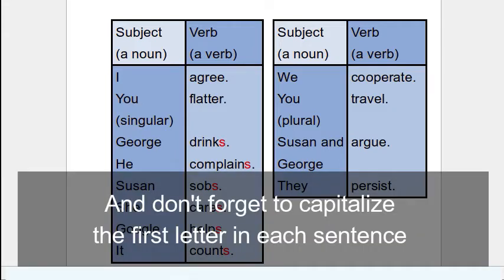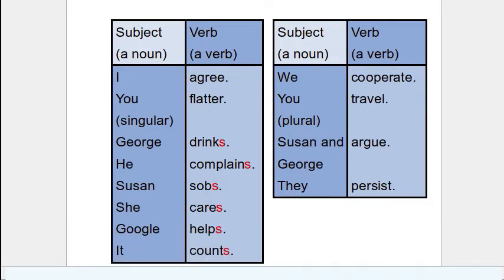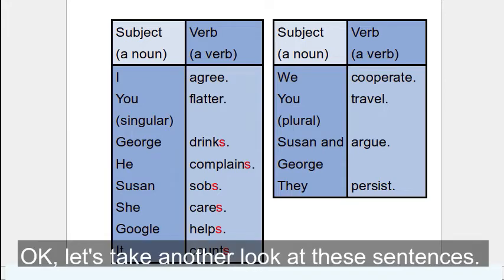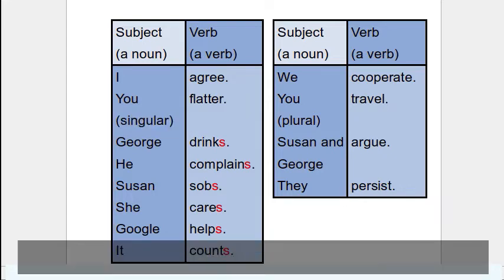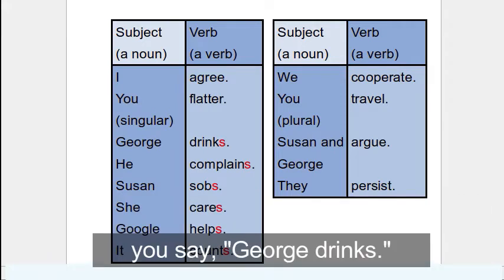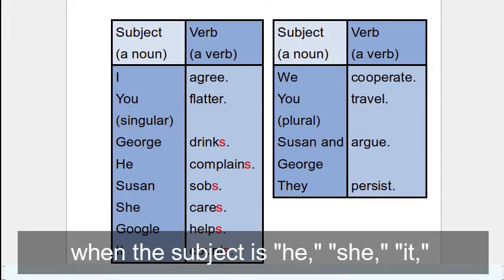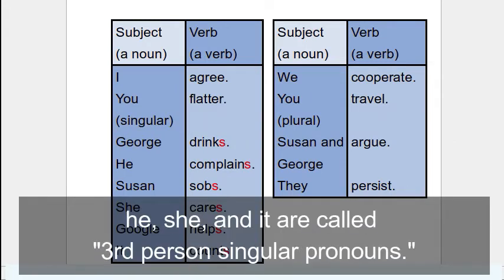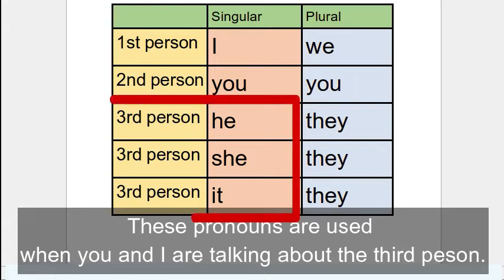Subject + Verb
This course is for English learners around the world, who have trouble making grammatically correct sentences in English. I'm going to teach you in a logical way like math.